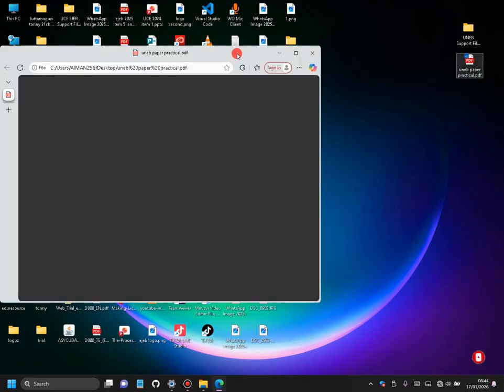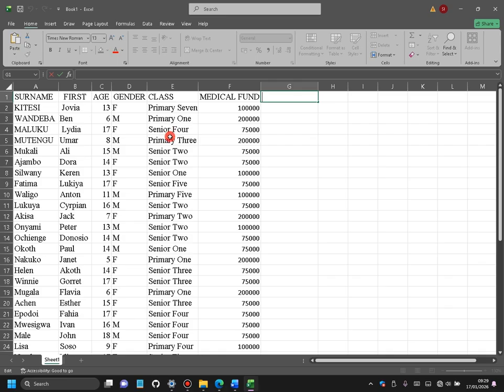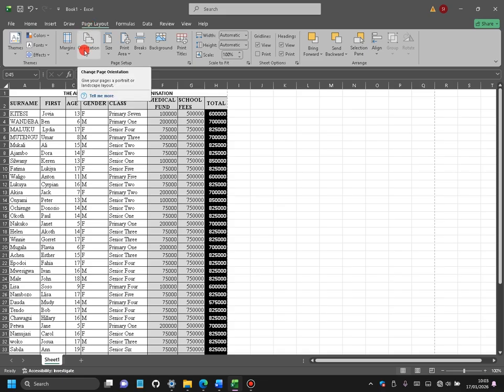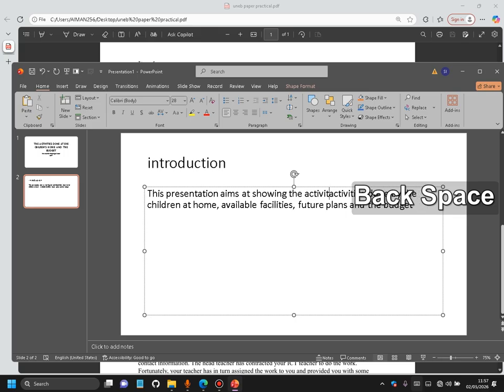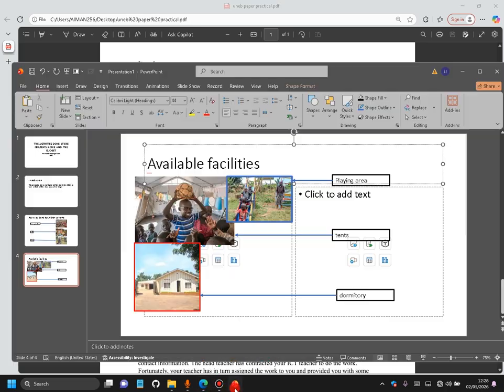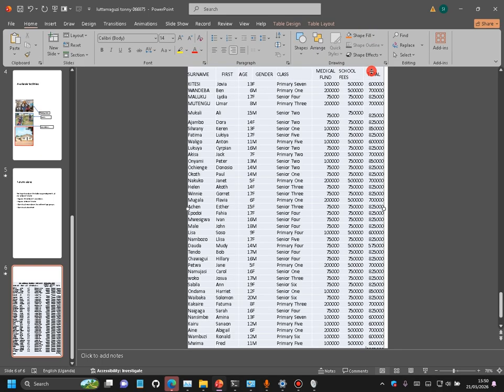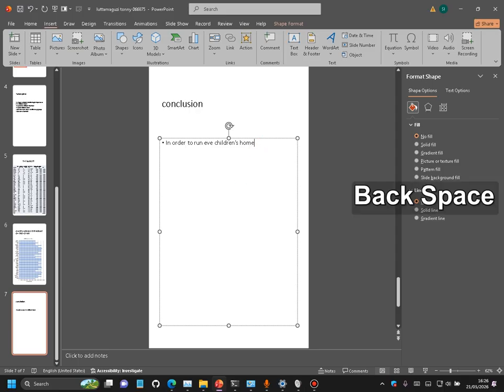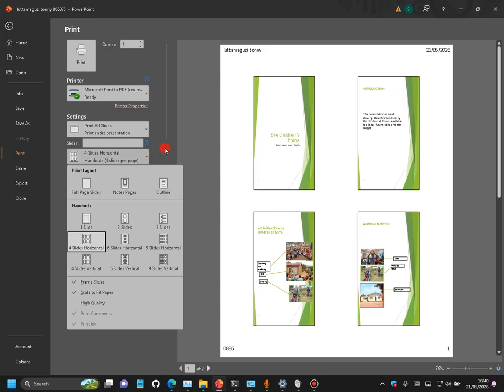UNEB 2025 ICT Paper 2— item 1